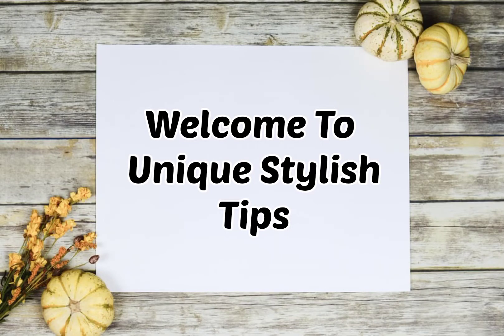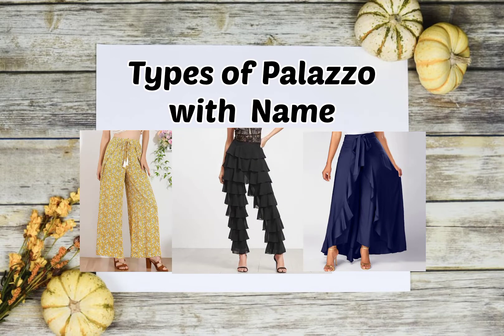Types of Palazzo with Name/Types of Palazzo/Latest Palazzo Pants Design 2022/Palazzo/Palazzo Pants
Hello friends in this video I will tell you about different types of Palazzo pants with their names.
Hope this video is helpful for you and you like this video.